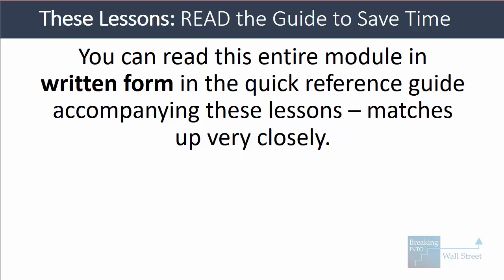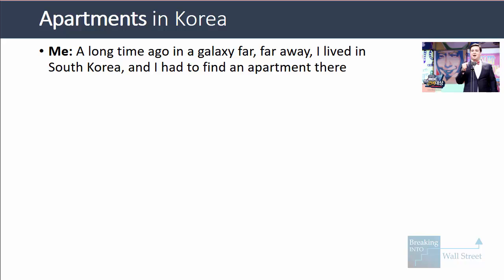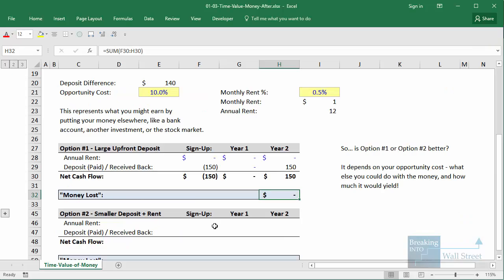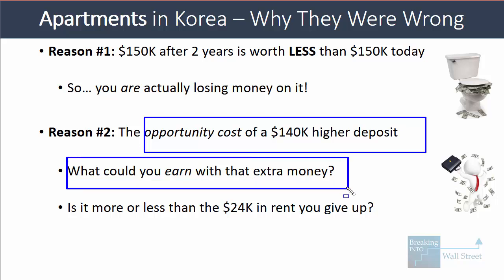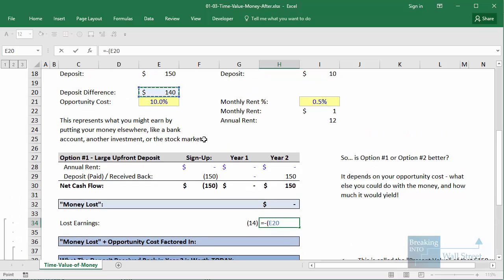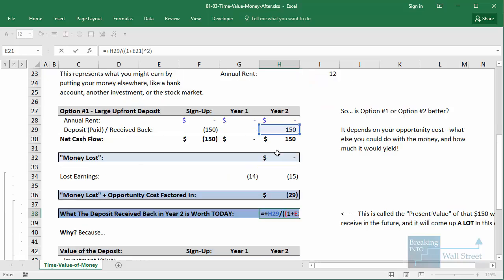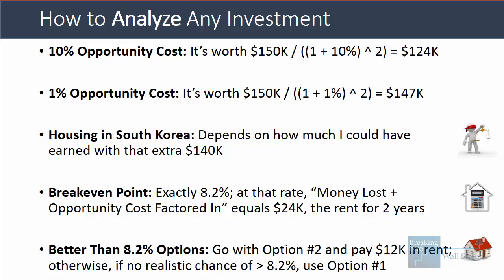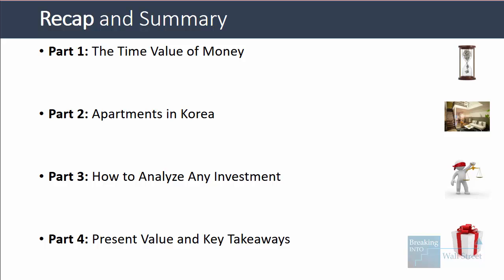01 03 Time Value Money